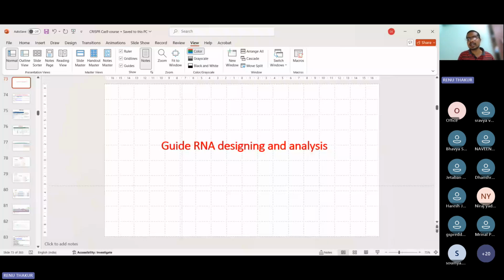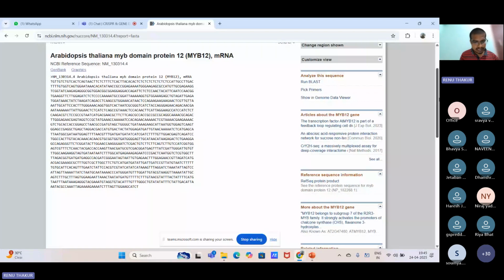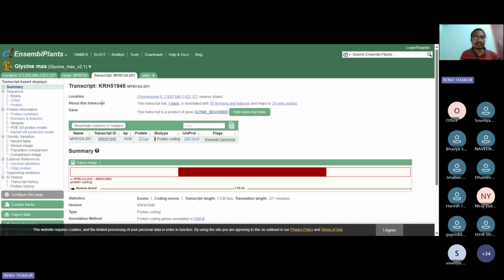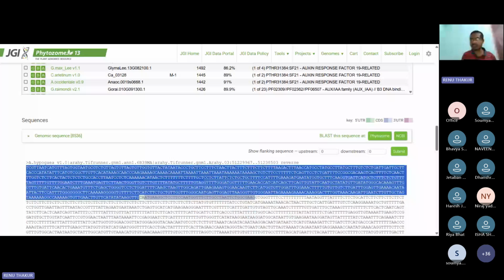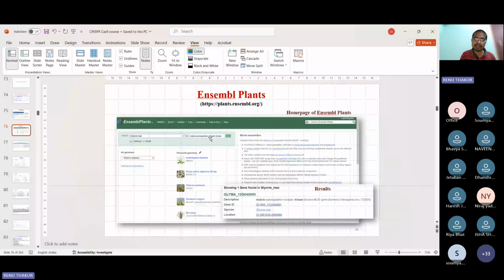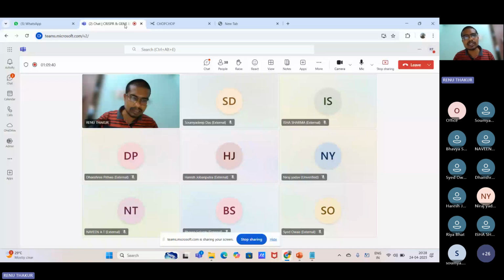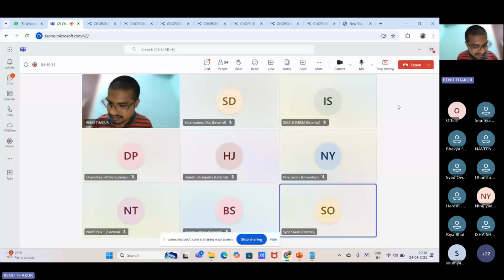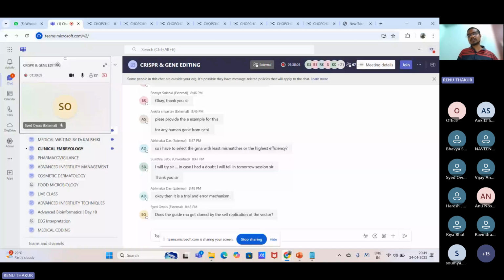𝐂𝐑𝐈𝐒𝐏𝐑 & 𝐆𝐄𝐍𝐄 𝐄𝐃𝐈𝐓𝐈𝐍𝐆- 𝐄𝐃𝐔𝐅𝐀𝐁𝐑𝐈𝐂𝐀 𝐓𝐑𝐀𝐈𝐍𝐈𝐍𝐆 𝐏𝐑𝐎𝐆𝐑𝐀𝐌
🧬 Master the Future of Genetics: CRISPR & Gene Editing Training! 🔬✨
Step into the frontier of genetic engineering with Edufabrica’s CRISPR and Gene Editing Session – designed for aspiring biotech professionals, medical researchers, and life science enthusiasts!

🔥 Learn from industry experts about:
✔️ Fundamentals of CRISPR-Cas9 Technology
✔️ Gene Knock-in & Knock-out Techniques
✔️ Applications in Disease Therapy & Agriculture
✔️ Hands-on Insights into Molecular Tools

📅 Date: Batch Coming Soon
💻 Mode: Online
📜 Certificate Provided

🚀 This session is ideal for those looking to stay ahead in the evolving field of genomics and personalized medicine.

🎓 Seats are limited – Register Now and become part of the genetic revolution!